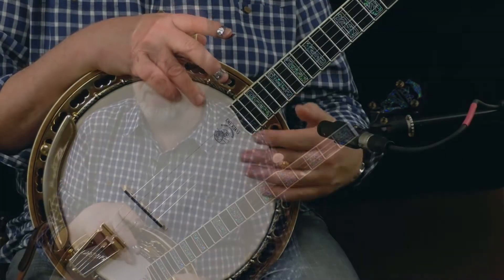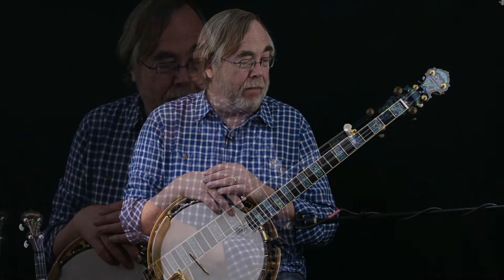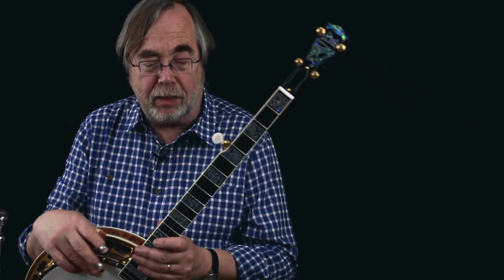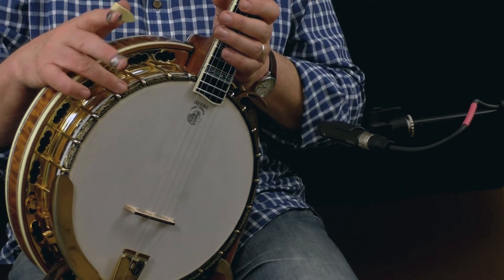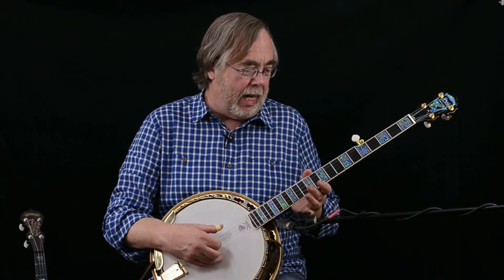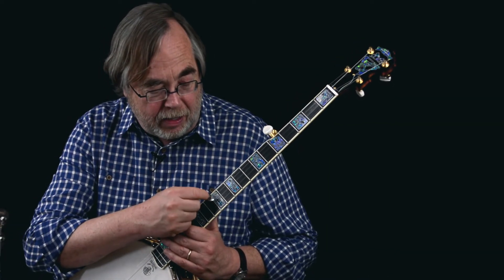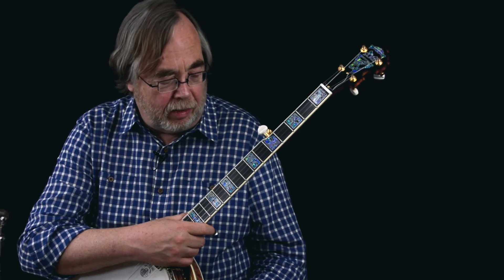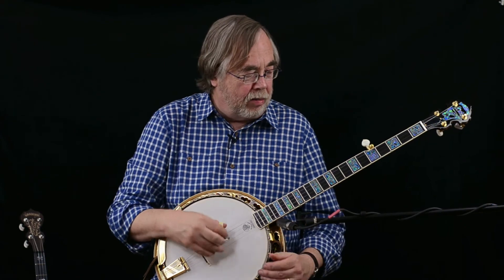Tony Trischka On The Golden Clipper